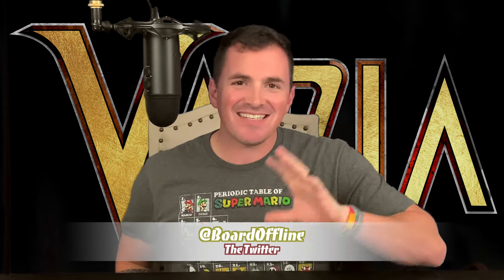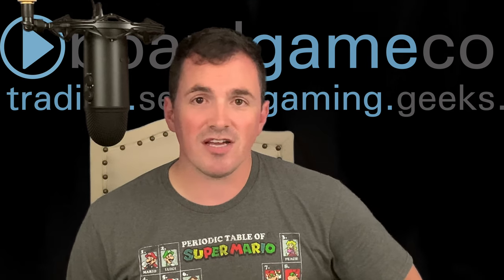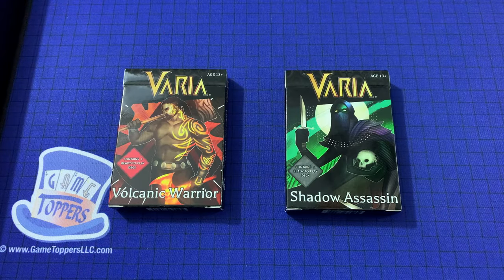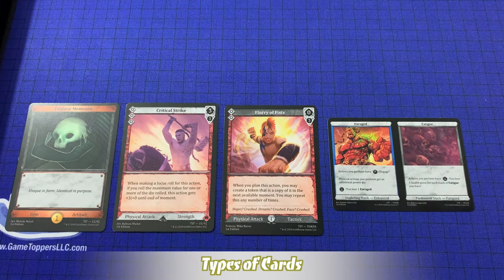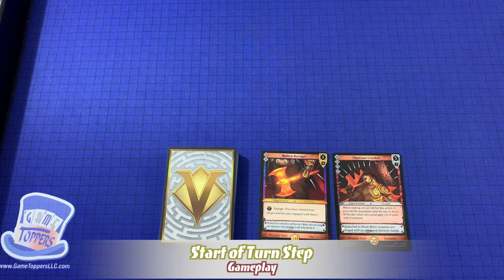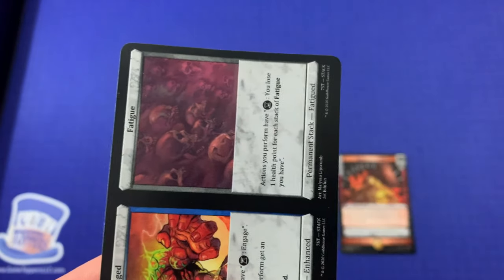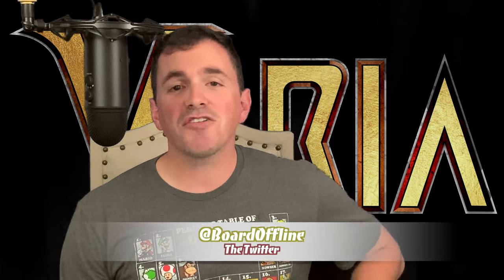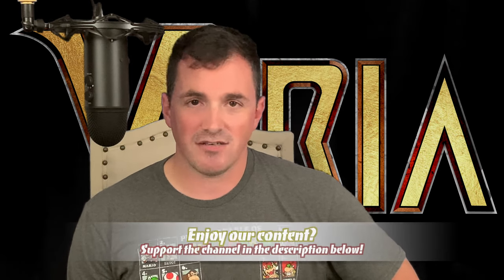How to Play Varia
We teach you everything you need to know to start playing Varia!
Time Stamps:
05:35 - What You'll Need
06:47 - Types of Cards
08:00 - Setup
09:25 - Play Area
10:22 - Gameplay
    - 10:38 - Start of Turn
    - 11:33 - Movement
    - 12:02 - Action
    - 14:12 - Reaction
    - 14:34 - Fast Action
      - 15:08 - Replacing
      - 15:33 - Creating a Combo
    - 16:50 - Fast Reaction
    - 17:19 - Resolution
      - 18:56 - The Clash
      - 20:34 - The Queue
    - 21:43 - End of Turn
22:01 - Special Rules
The Twitter - @BoardOffline
BGG - thebaker1983
If you have any questions, comments, or would like your game to be featured in a future series of Bored Online?
Theme Music: Varia Official Theme